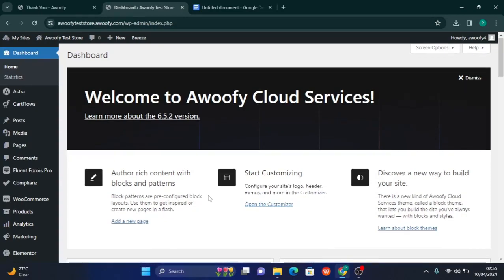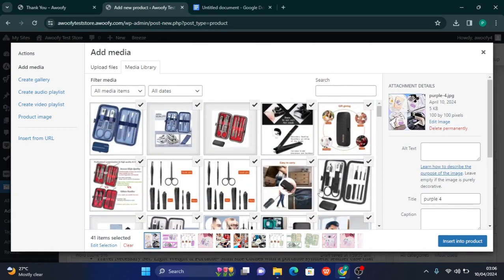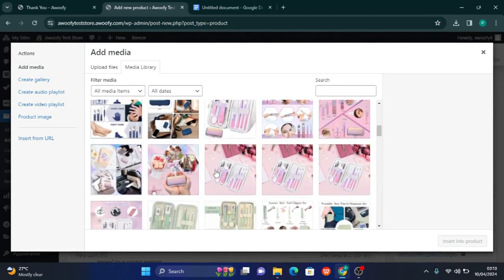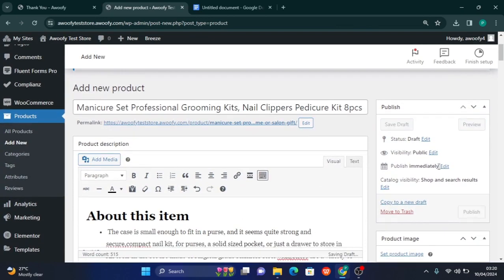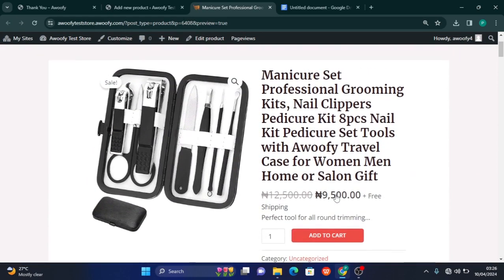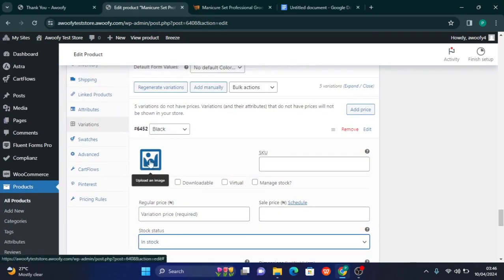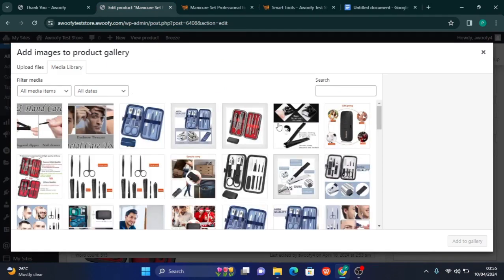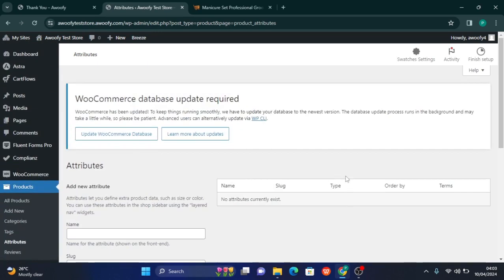How To Add Woocommerce Product